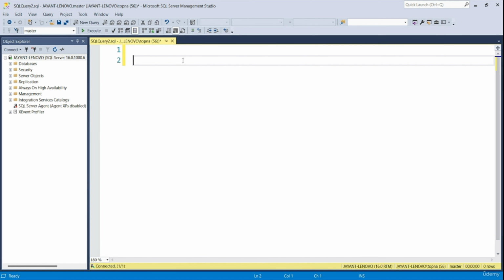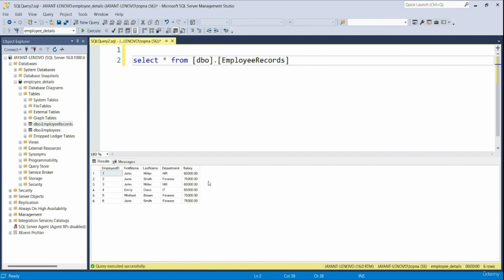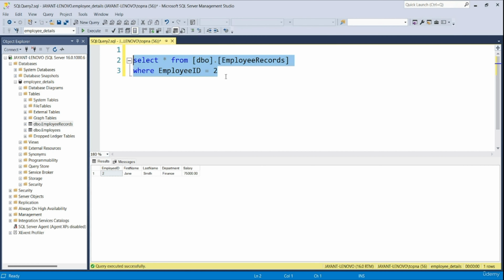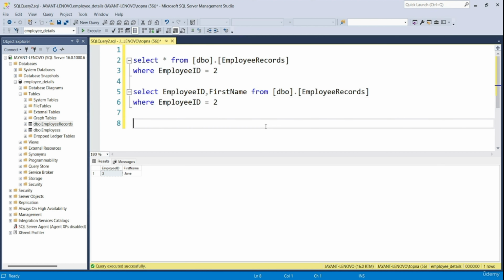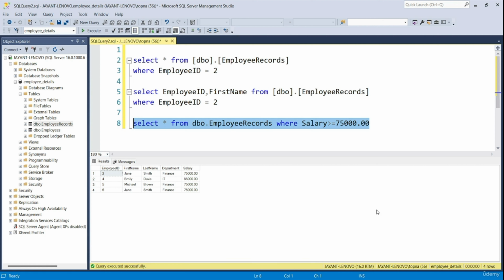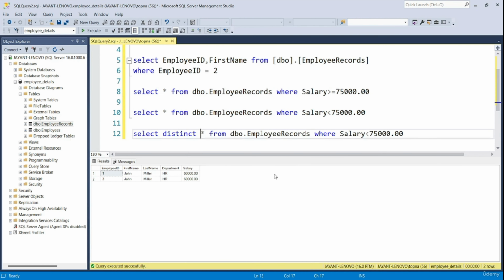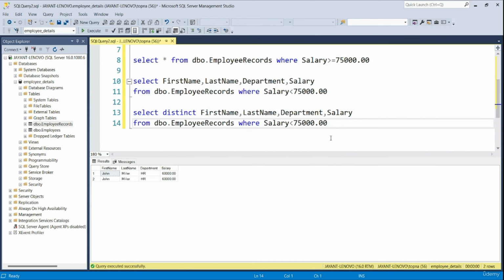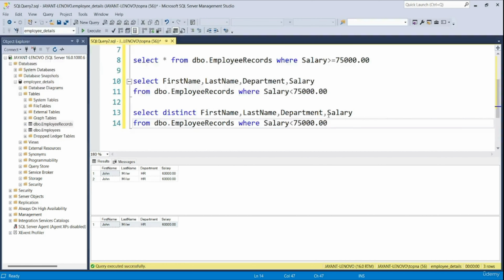SQL WHERE Clause Explained | Filter Data Like a Pro in SQL!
Learn how to use the SQL WHERE clause to filter records based on specific conditions. Whether you're a beginner or brushing up your SQL skills, this tutorial breaks down how to apply filters effectively with examples in MySQL,  SQL Server.
Perfect for students, developers, and data analysts!